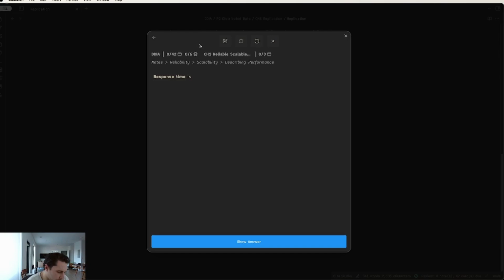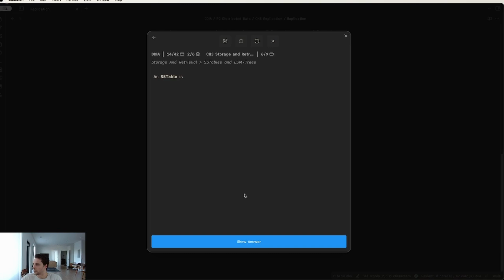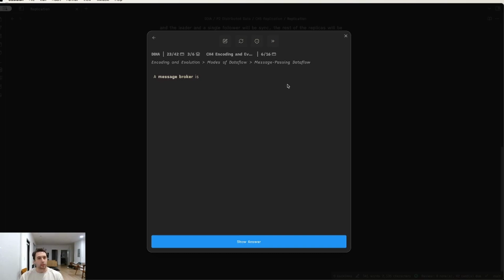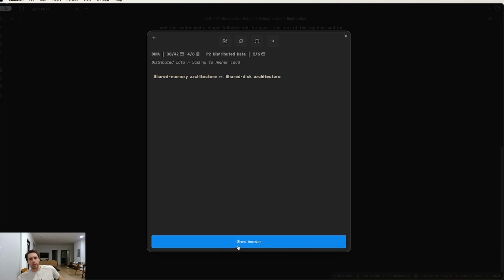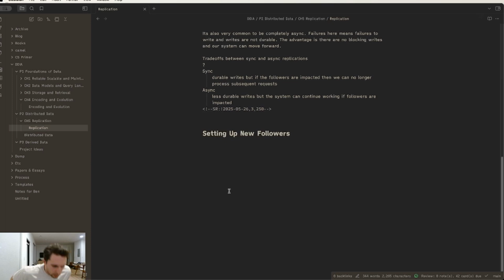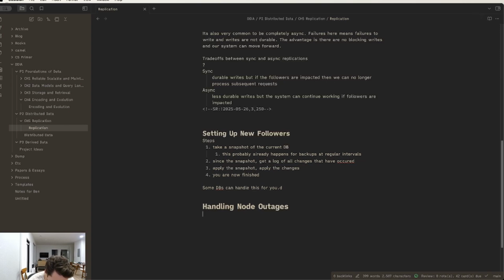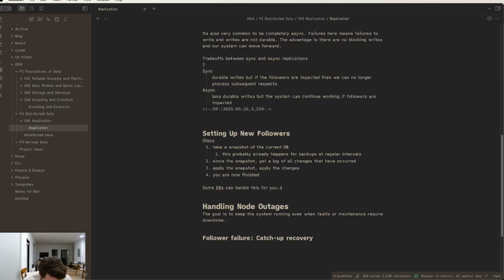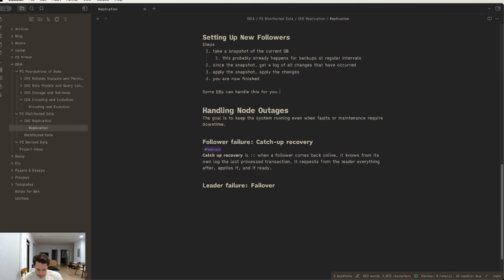251 - Learning Every Day - DDIA